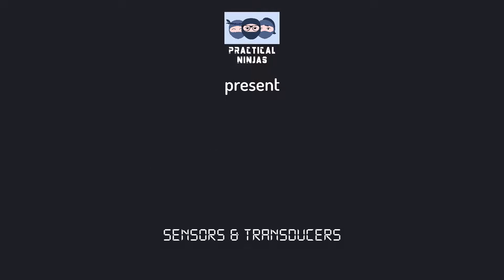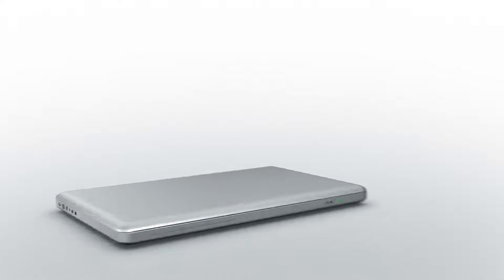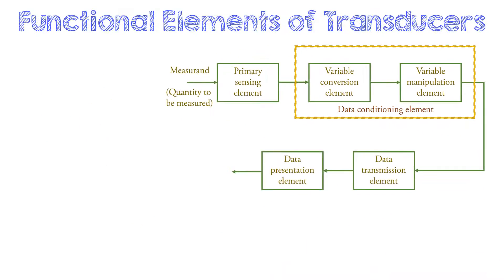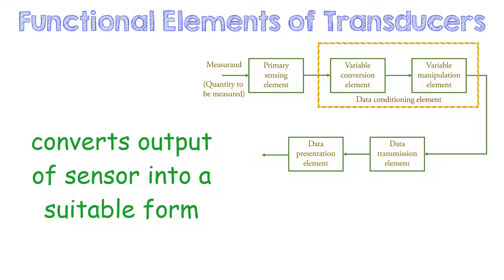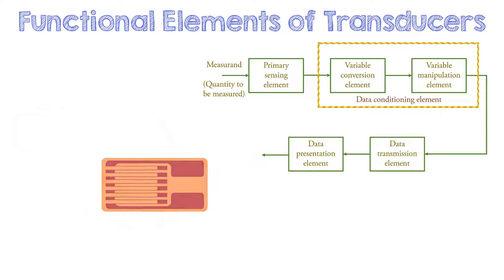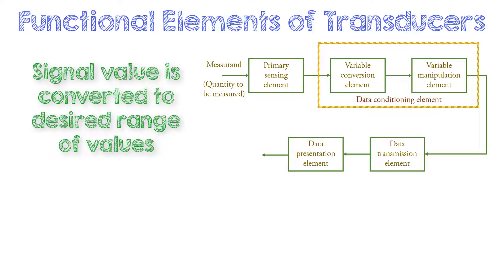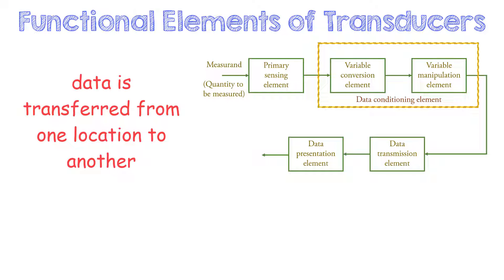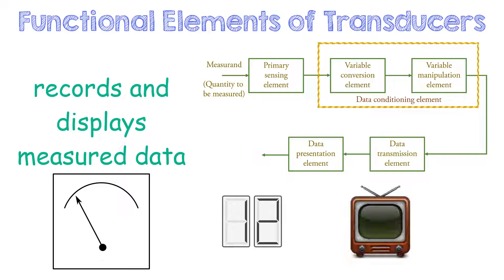Transducers and Sensors 01: Functional Elements Explained | Instrumentation & Measurement Basics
Welcome to the first episode of our "Transducers and Sensors" series! 🔧📈

In this animated video, we delve into the Functional Elements of Transducers, essential components in instrumentation and measurement systems used across various industries. Whether you're a student, engineer, or technology enthusiast, understanding the functional elements of transducers and sensors is crucial for grasping how we measure and control physical quantities in our daily lives and industrial processes.

📚 What You'll Learn in This Video:

Introduction to Transducers and Sensors:
Definitions:
Transducer: A device that converts a measured physical quantity into an electrical signal for further processing or control.
Sensor: A device that detects and responds to some type of input from the physical environment.
Importance: How sensors and transducers play a pivotal role in measurement and automation across various industries.

Functional Elements of Transducers:
Input Component: The part of the transducer that interacts directly with the physical quantity being measured (e.g., pressure, temperature, light).
Conversion Mechanism: How the transducer converts the physical input into an electrical signal (e.g., piezoelectric effect, thermocouple, photodiode).
Output Component: The part of the transducer that provides the electrical signal for further processing or control (e.g., voltage, current).
Signal Conditioning: Enhancing the signal for accurate measurement and processing (e.g., amplification, filtering).

Applications of Transducers and Sensors:
Process Industries: Use in automation systems to control parameters like temperature, pressure, and flow.
Consumer Electronics: Integration in devices like smartphones, wearables, and home automation systems.
Automotive: Monitoring systems for vehicle performance and safety.
Healthcare: Medical devices for patient monitoring and diagnostics.

Types of Transducers and Sensors:
Active vs. Passive: Understanding the difference and when each type is used.
Examples of Common Transducers: Pressure sensors, temperature sensors, optical sensors, etc.

Advantages of Proper Measurement:
Control Parameters: How accurate measurement enables precise control in automated systems.
Efficiency and Safety: Enhancing operational efficiency and ensuring safety in industrial processes.

Hands-On Demonstrations:
Animated Examples: Visual illustrations of how different transducers and sensors work in real-world applications.
Practical Setup: Setting up a basic measurement system using transducers and sensors.

🔍 Key Topics Covered:
Definitions and roles of transducers and sensors
Functional elements: input, conversion, output, signal conditioning
Applications in various industries
Importance of accurate measurement for control and automation
Hands-on demonstrations and practical examples

🎯 Target Audience:
Students studying electronics, engineering, or physics
Professionals in instrumentation and automation fields
Technology Enthusiasts curious about how measurement systems work
Engineers looking to deepen their understanding of transducers and sensors

Stay calm and keep learning! Whether you're a student, professional, or simply curious, this tutorial will equip you with the knowledge to understand and utilize transducers and sensors effectively—all through engaging animations!